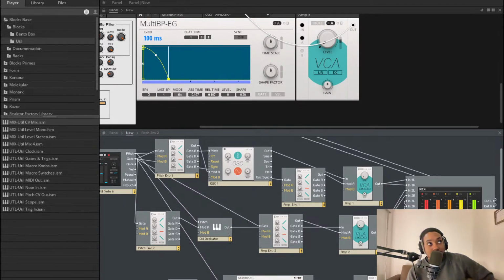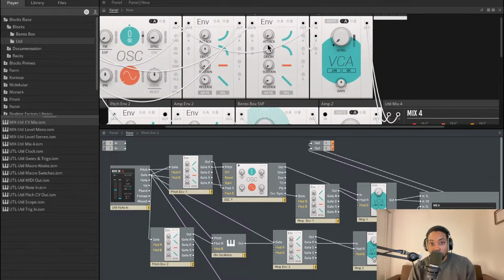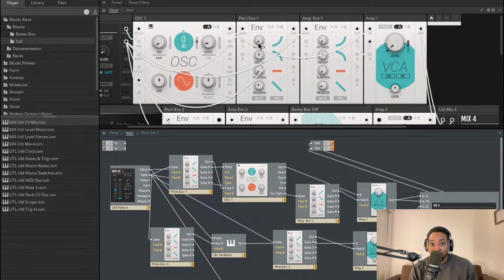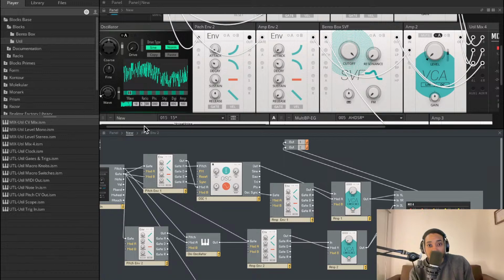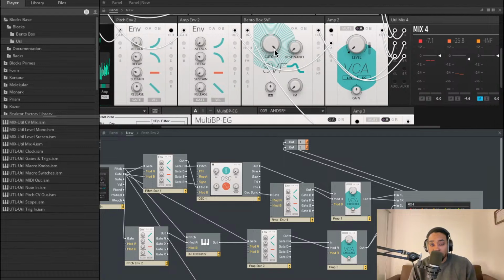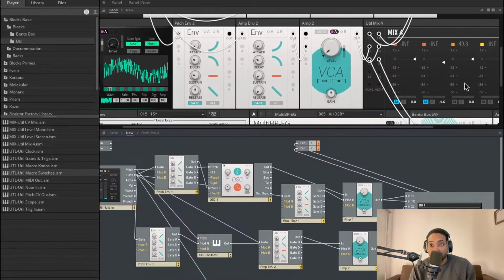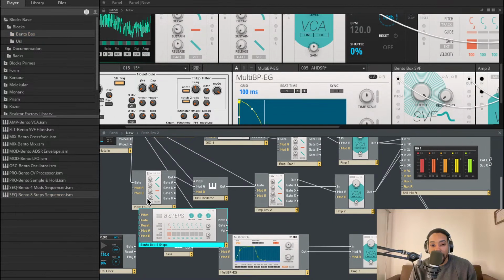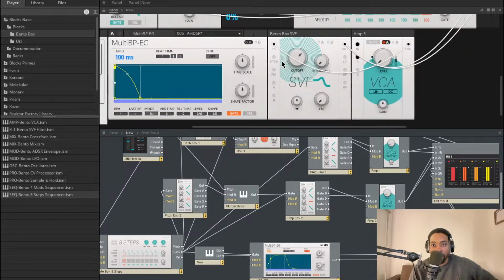DannyXanderMusic Sound Design: Designing a Punchy Kick Drum in Reaktor Blocks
DannyXanderMusic FM Sound Design: Designing a Punchy Kick Drum in Reaktor Blocks